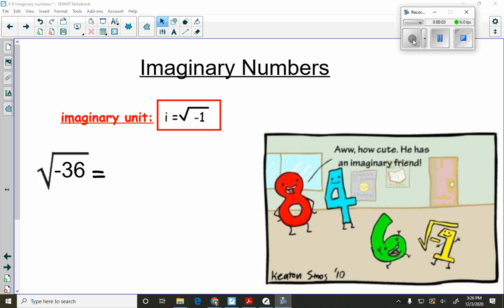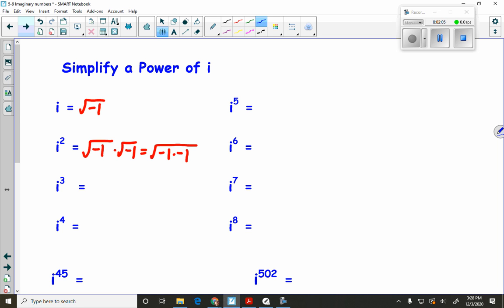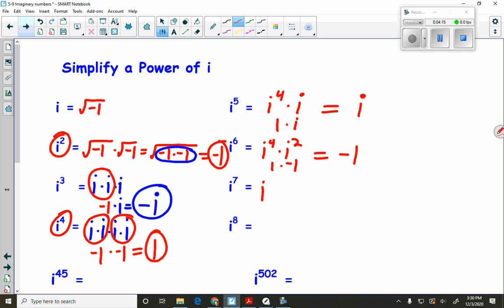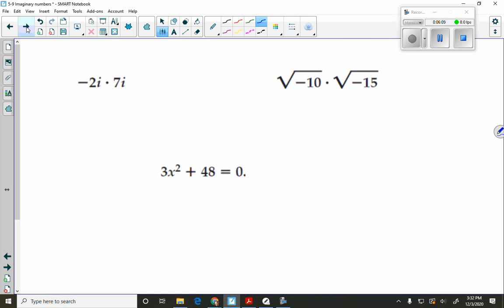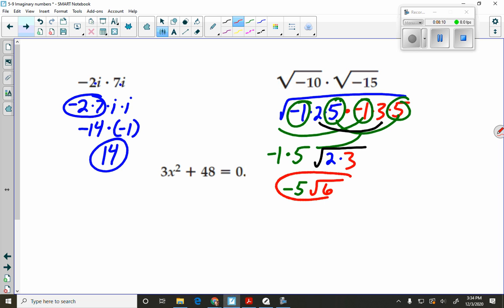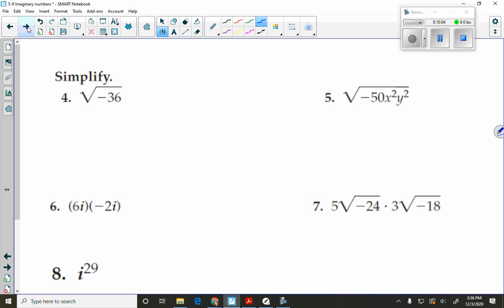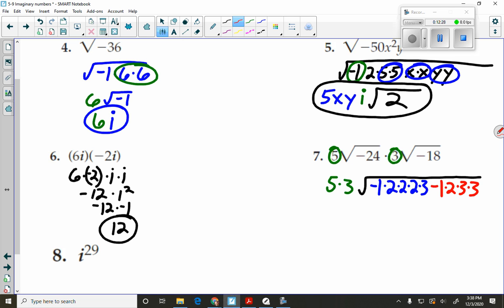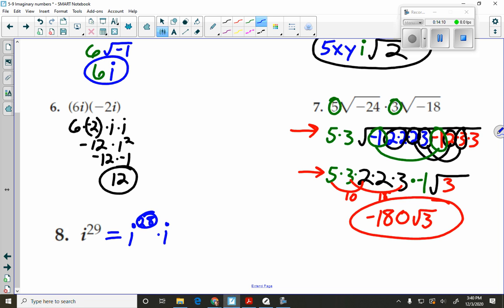Imaginary Numbers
What are imaginary numbers? How to I simplify imaginary numbers?